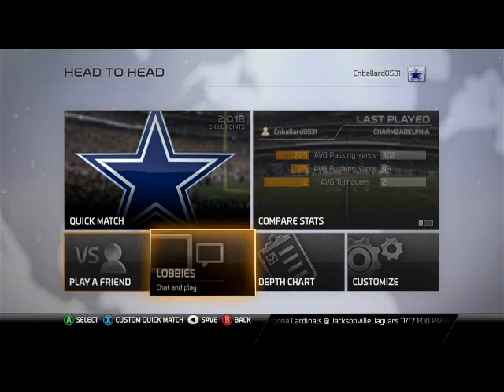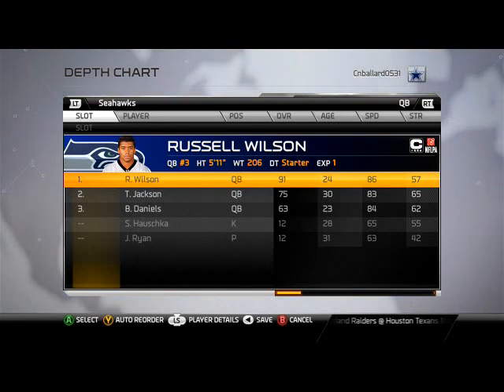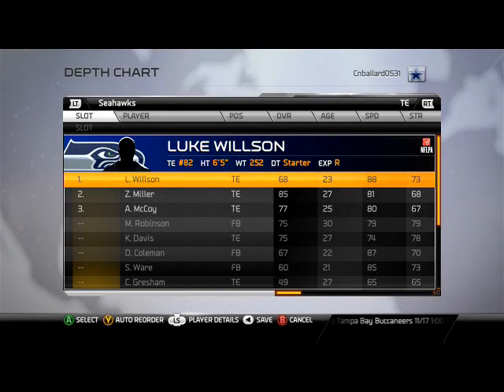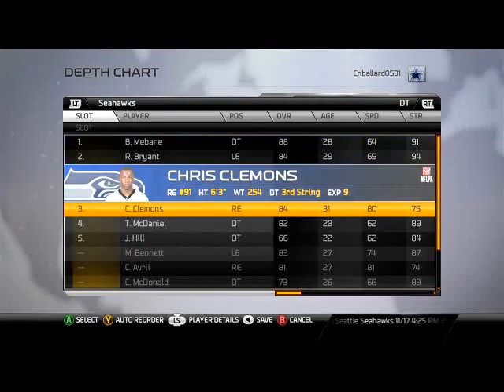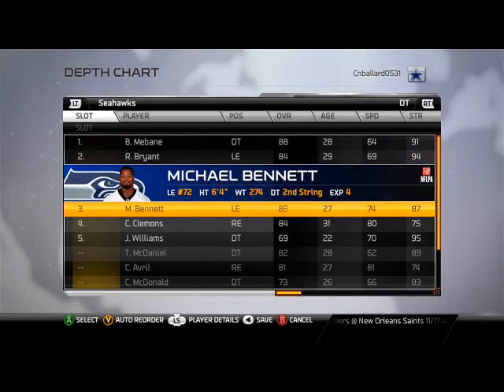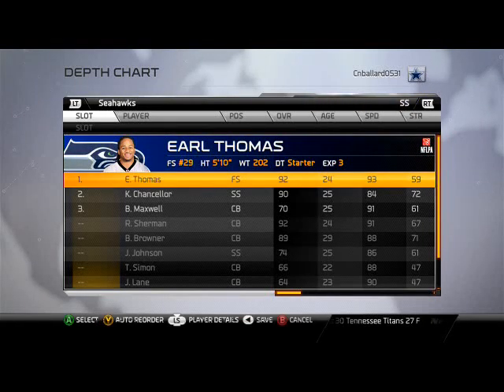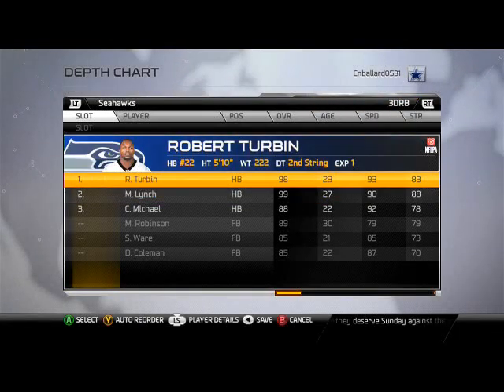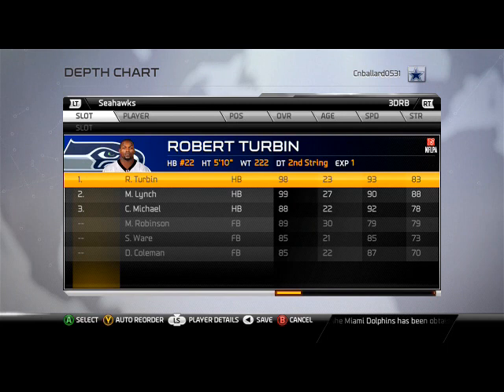Madden NFL 25 Tips: Seattle Seahawks Team Breakdown